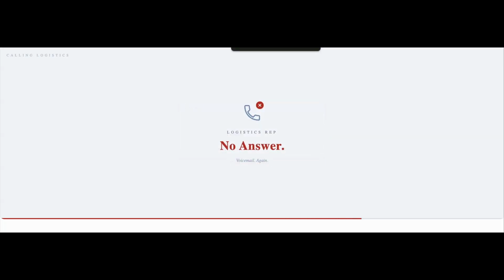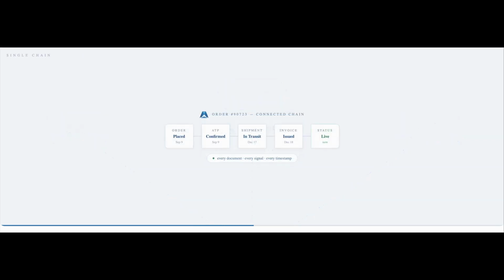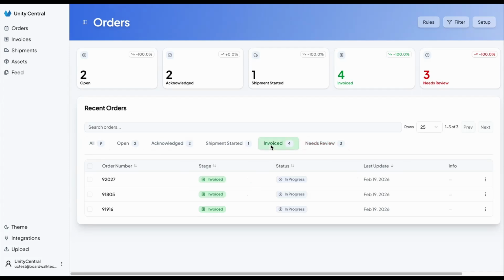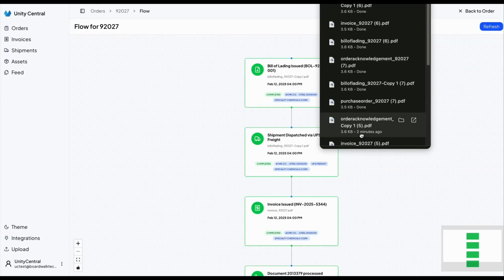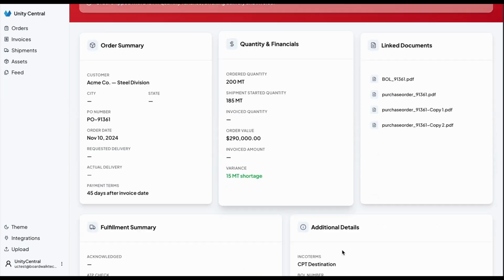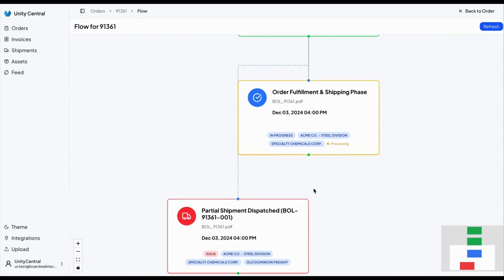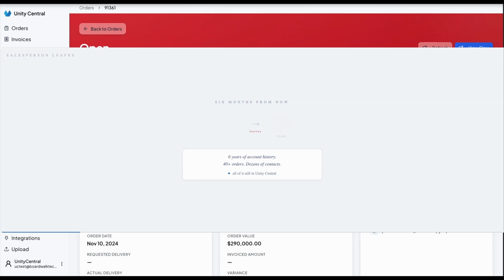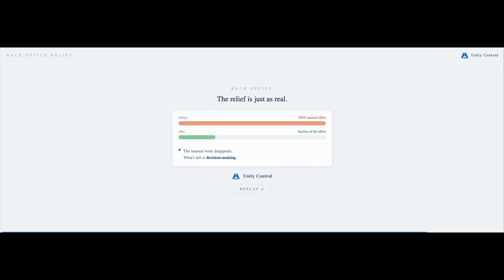Unity Central - Sales Visibility Today. Operational Memory forever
In Distribution and manufacturing, every order touches multiple systems — SAP, logistics, finance, email threads, Excel. Unity Central connects them all into a single, permanent chain of record for every order that moves through your business.
This video walks through what that looks like in practice: real-time order visibility, automated exception handling, and institutional memory that stays with your organization — not your headcount.
No rip and replace. No lift and shift. Unity Central sits on top of what you already have and does the work that should never have been manual.